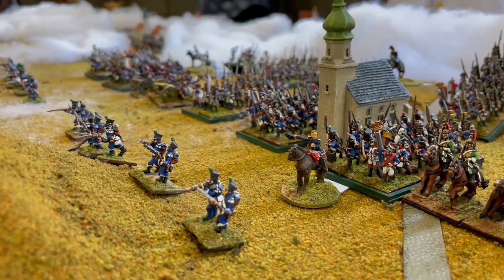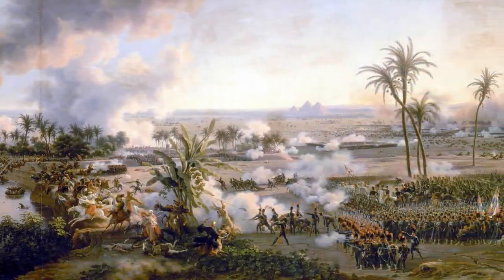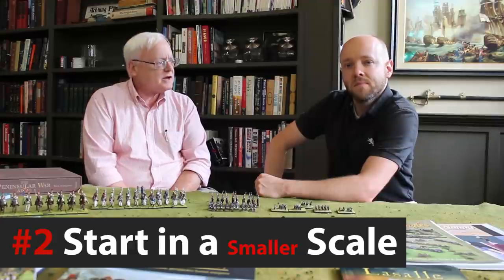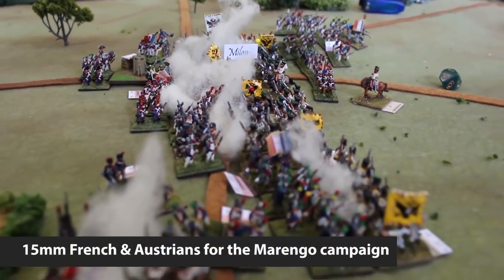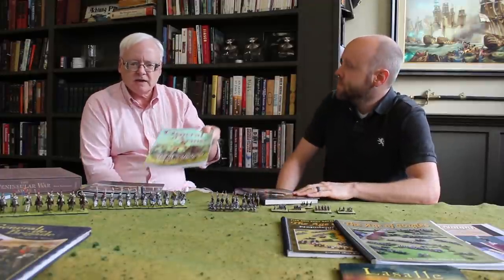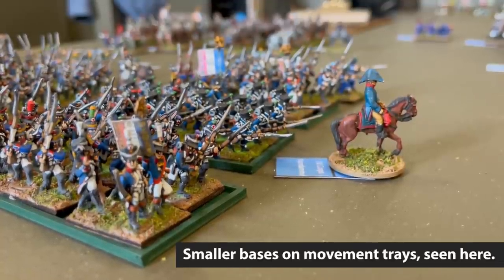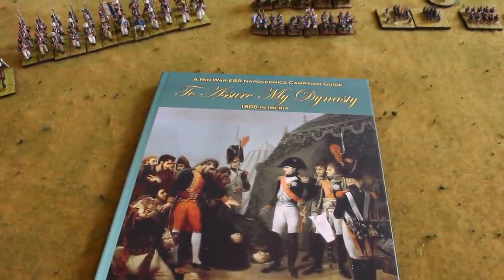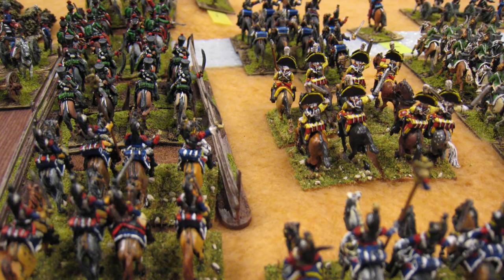6 Tips for Getting Started in Napoleonic Wargaming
As a newcomer to the Napoleonic Wars, how do you start collecting miniatures or playing your first game? It's a question we are asked frequently enough that we felt it warranted a video with some tips and advice! In some sense, Napoleonic wargaming is the grandfather of all tabletop games. After all, the first known tabletop wargame presented to the Prussian king in 1812, in the midst of the Napoleonic Wars! Today, hundreds of years later, hobbyists have a vast array of choices in figure scale and rules to play.

Miles & Greg help cut through all the noise by offering six specific tips for how new players can get started without being overwhelmed by all the colorful uniforms, different armies, and 20+ year span of the era. We want you to give the Napoleonic period a try! And if you'd like to see some fantastic Napoleonic miniature games in progress, try watching our Marengo, Ulm, or Austerlitz games on YouTube!